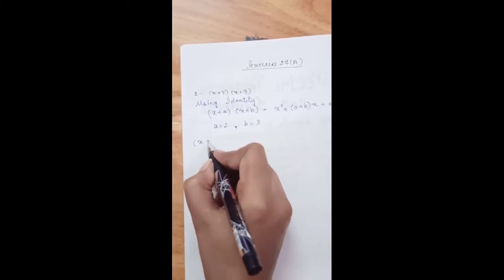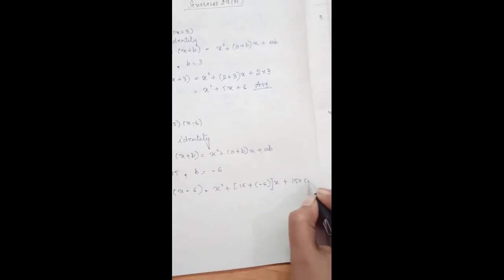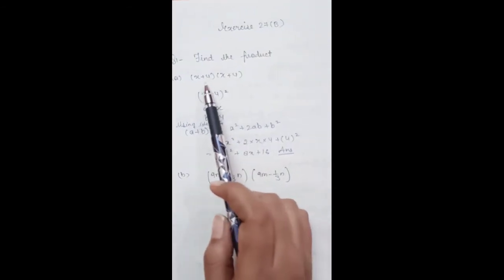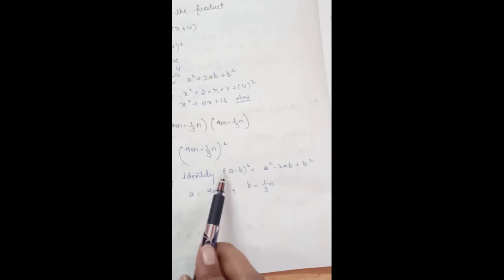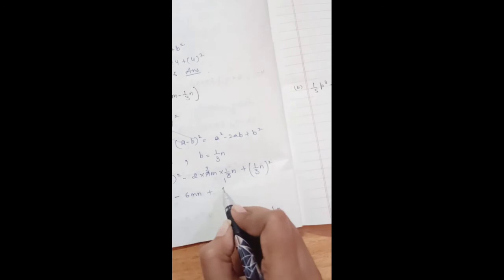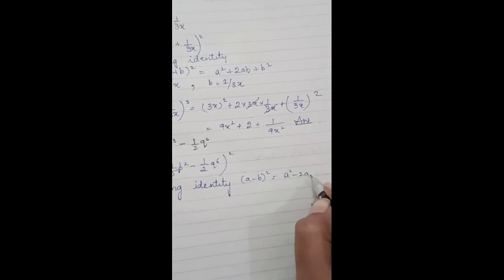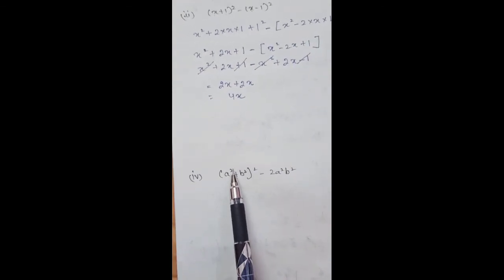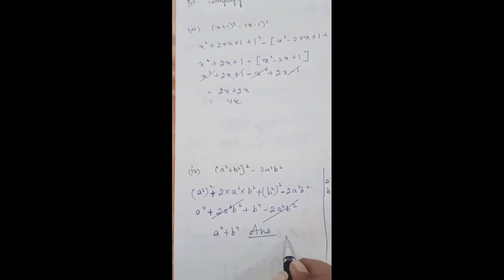Special products and identies || class 7 || Mathematics || lecture 1